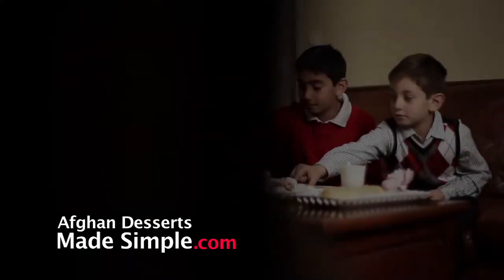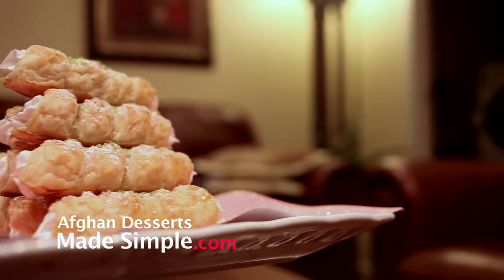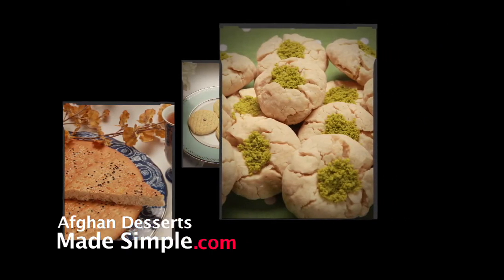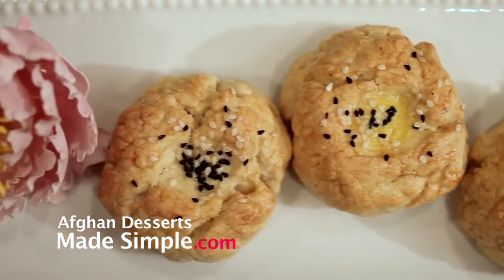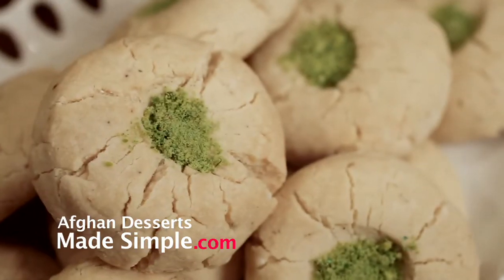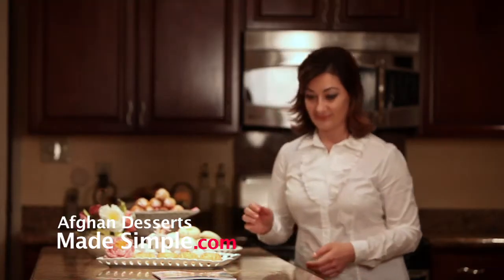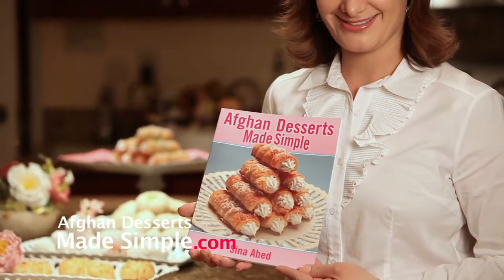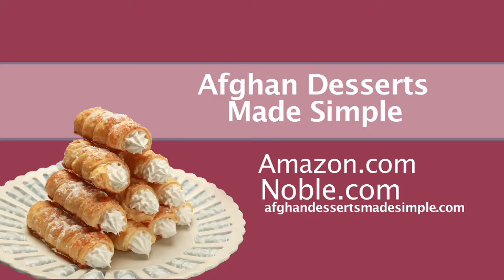Cook Book eng H 264 for Apple TV